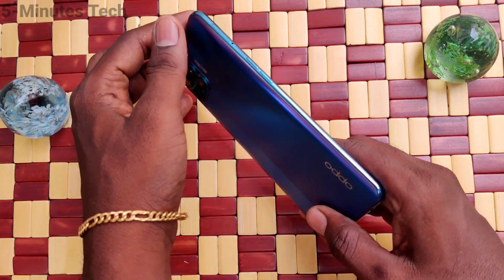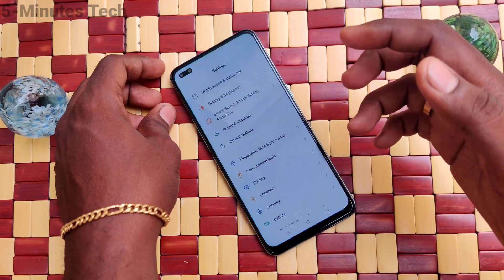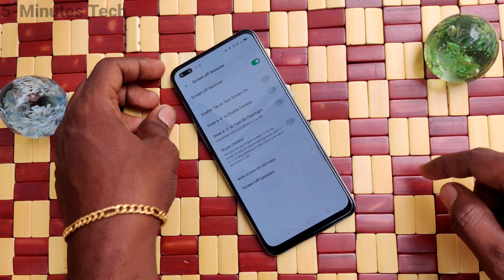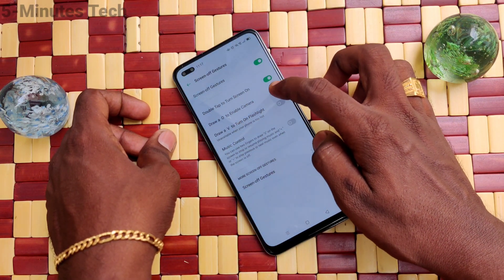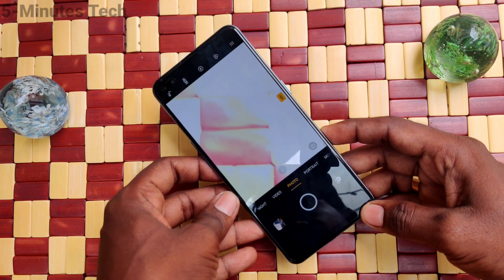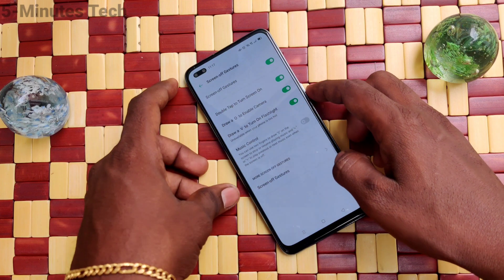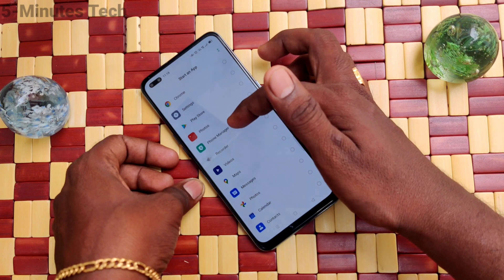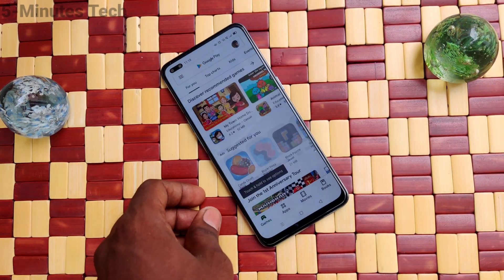How to set screen off gestures in Oppo F17 Pro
Oppo F17 Pro screen off gestures settings: Learn here How to set screen off gestures in Oppo F17 smartphone